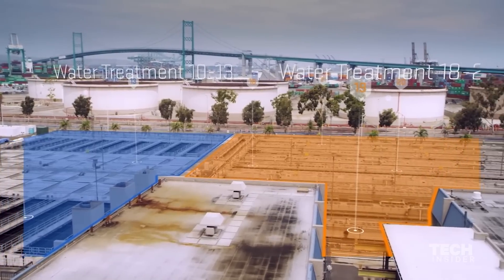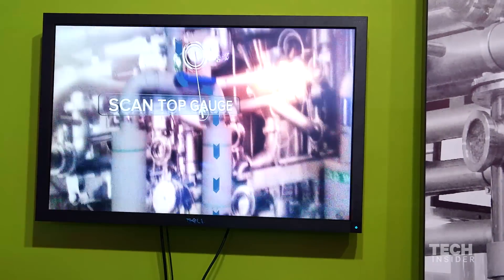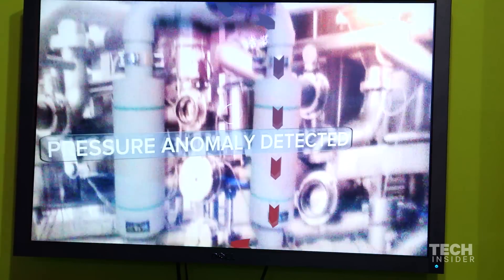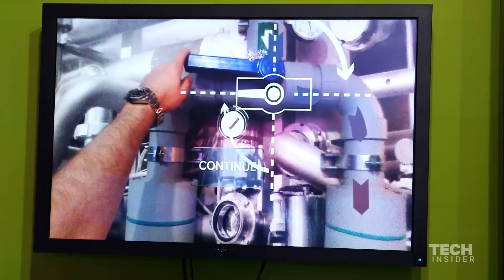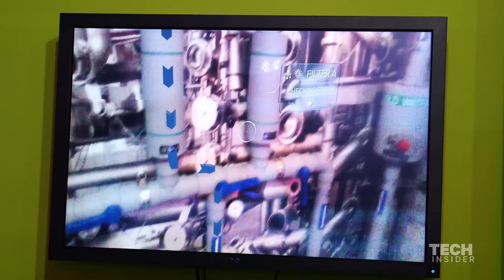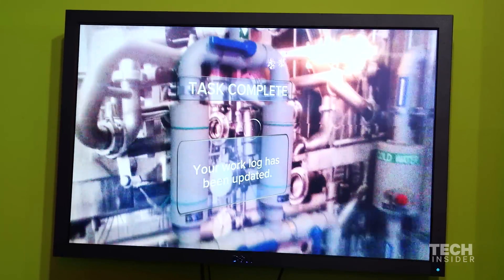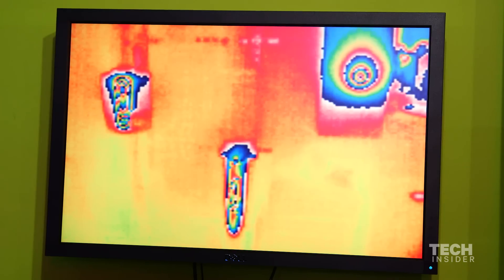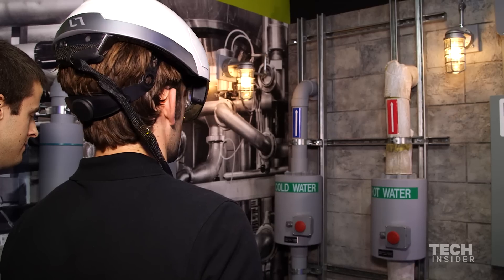Smart construction helmet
While VR may be the big trend at this year's Consumer Electronic Show, augmented reality is not far behind. When Microsoft unveiled its Hololens headset last year, people were amazed by its potential. Now other companies like DAQRI are taking AR to the next level. Their AR helmet is geared toward helping industrial workers with complex tasks. Plus, it lets you see thermo-vision. Who doesn't want to be able to see in thermo-vision.

Produced by Corey Protin.